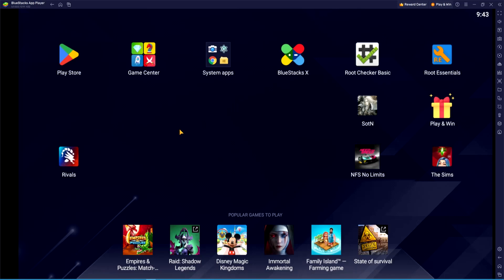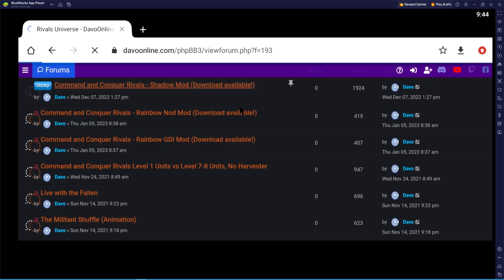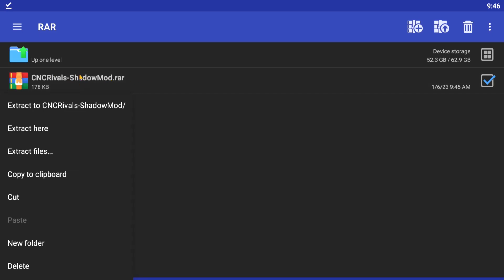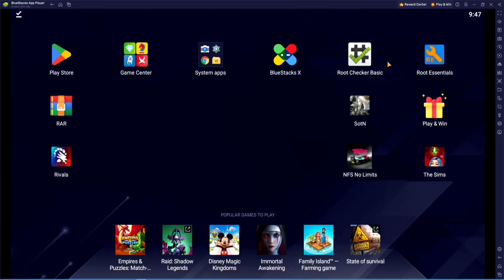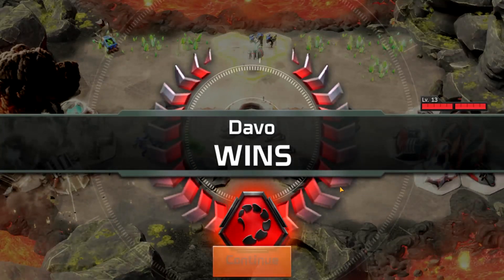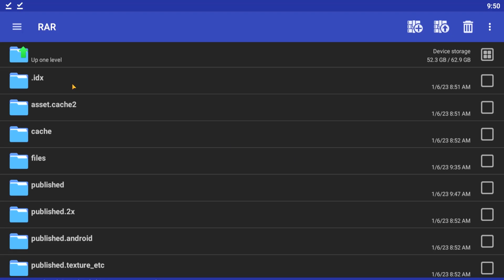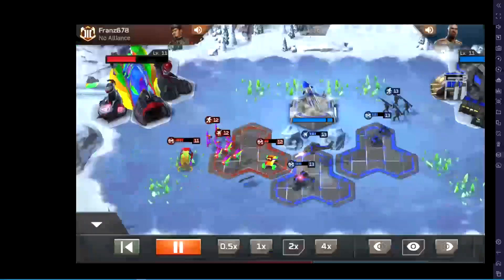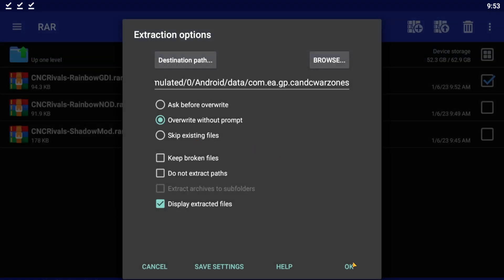How to mod Command and Conquer Rivals!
00:00 Introduction
00:30 Downloading Mods
01:56 Download & Install RAR
02:31 Find and Install your Mod
04:21 Testing the Mod
05:38 Installing other Mods
11:40 Removing Mods Introduction
11:56 Downloading Files by Google
12:22 Navigating to Files and Deleting Mod

Hey all! Here is a tutorial video on how to mod you very own version of Command and Conquer Rivals. I go through the steps of installing all 3 of the current mods created for Rivals (as of 1-6-2023) and also how to remove the mods if needed.

Hit me up on my Discord Channel!

Come see me live stream, sure to entertain.